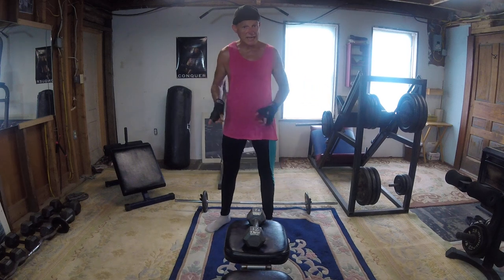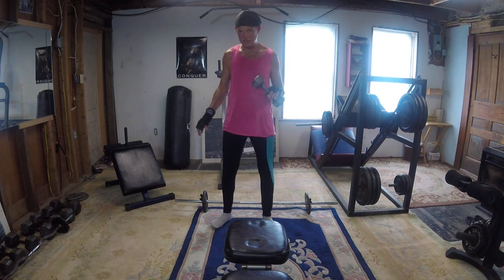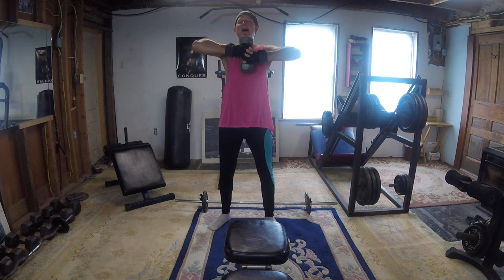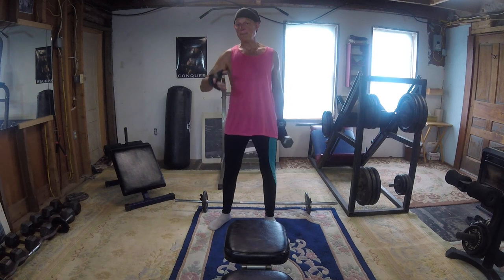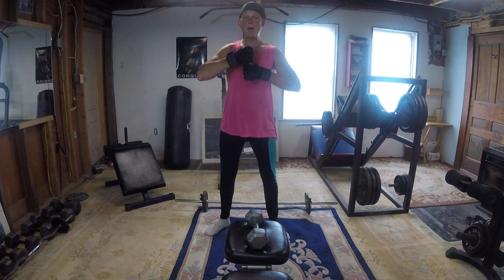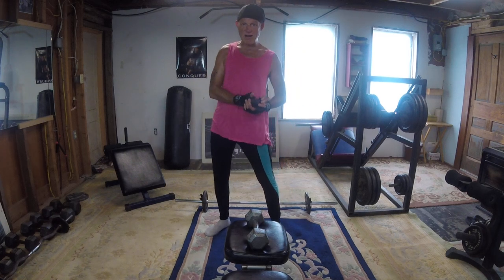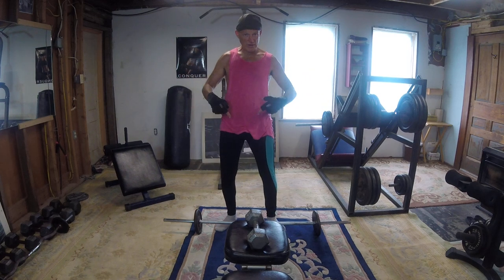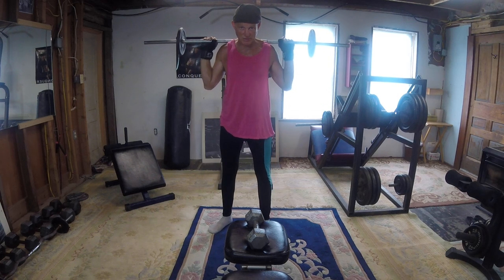Getting Started with Squats*Weight Lifting for Little Old Ladies*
Part of a series. Please see earlier vids for clarification.